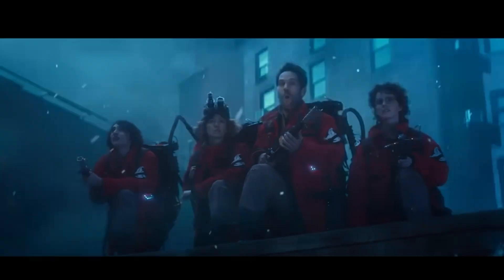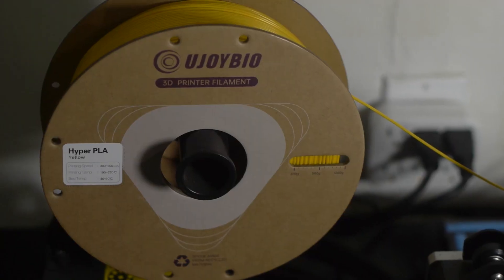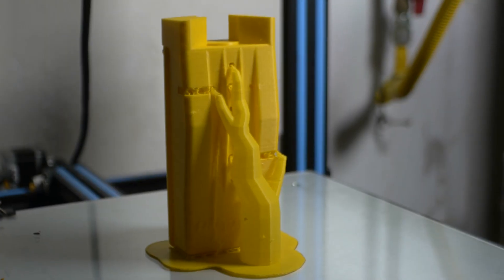Can You 3D Print in Cold Weather?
Tis the season for cold weather, which means dealing with low temperatures in areas of our houses where we might have our 3d printers setup, like a garage or a basement. This might cause some issues when trying to get clean prints from our 3d printers. Is there anything we can do to help? Here's a quick video that discusses this very topic.

Do you have your printer in a cold garage? basement? How have your prints been faring?

UJOYBIO3D Filament